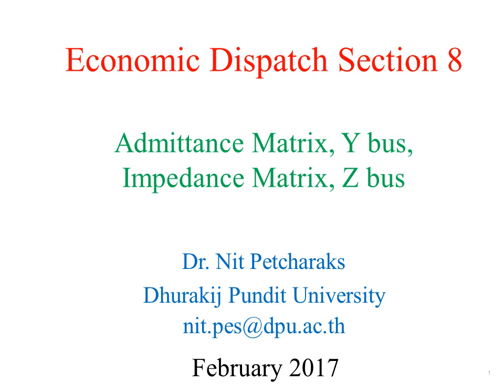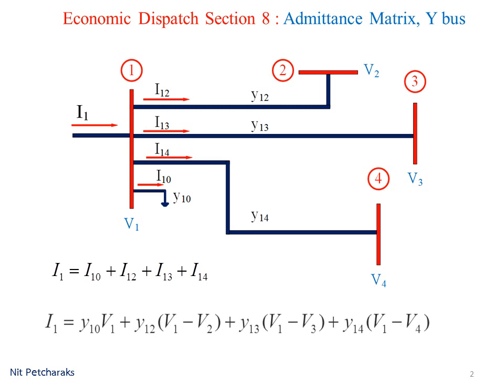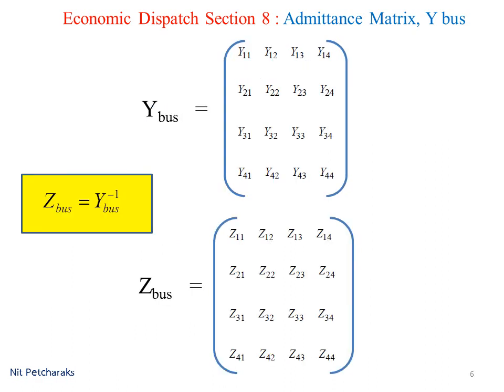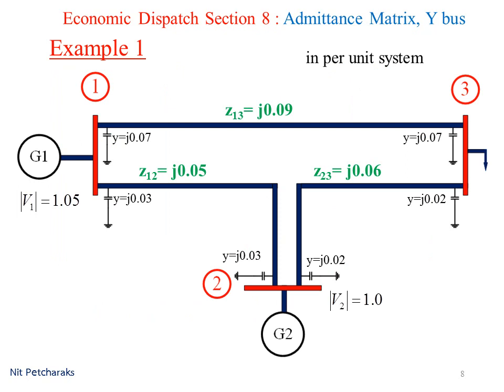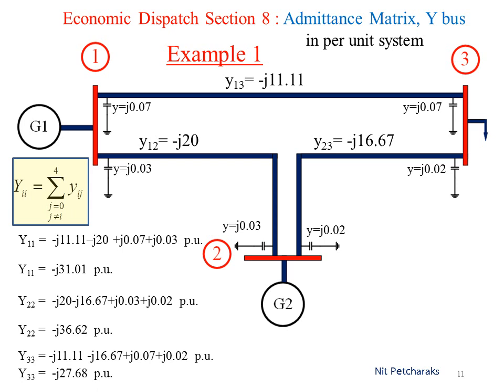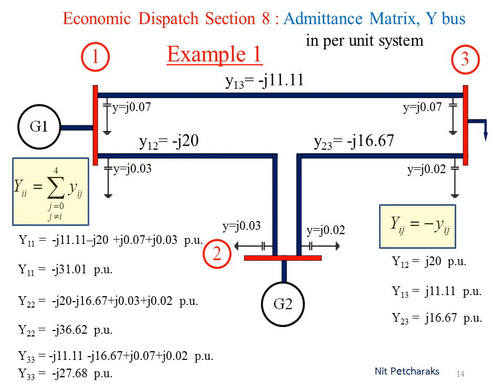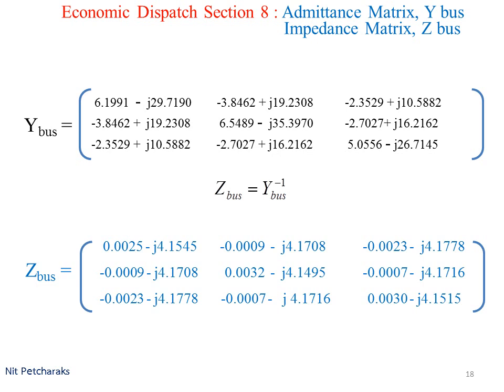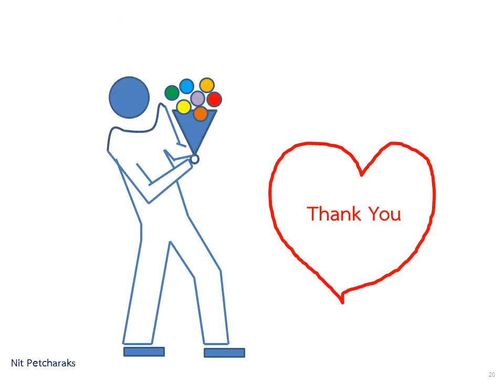Economic Dispatch Section 8 Eng Sound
Economic Operation :
Admittance Matrix, Y bus,
Impedance Matrix, Z bus